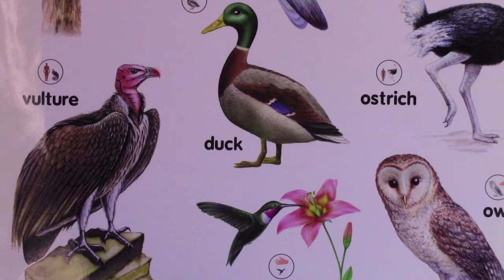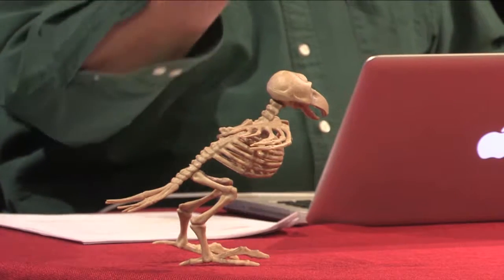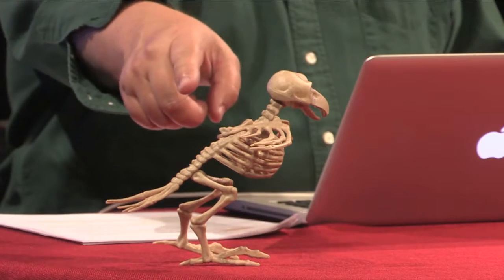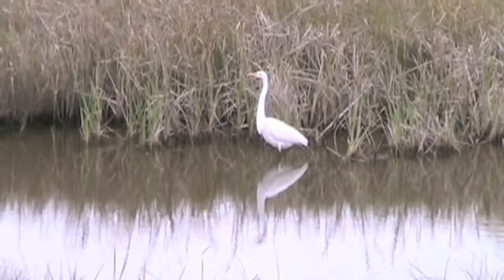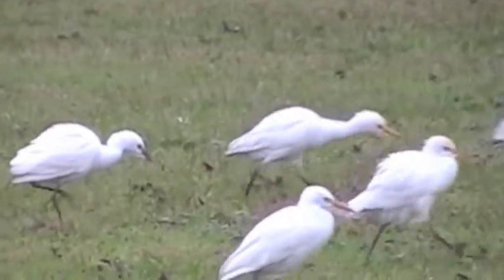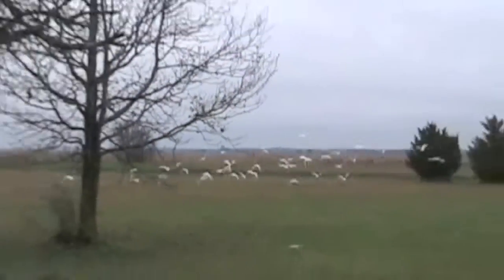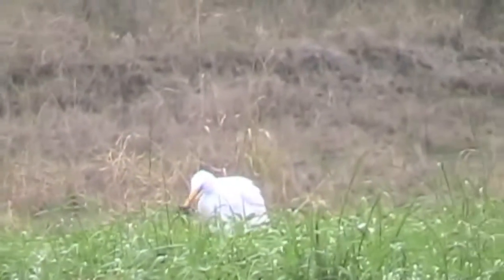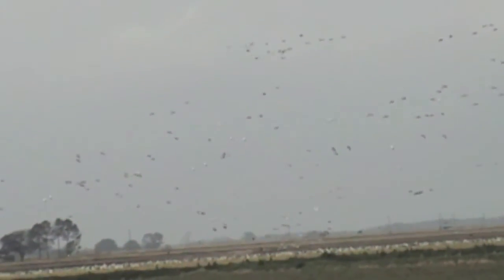RUE Episode 72 seg 1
Birds of Louisiana are featured in this first segment of Episode 72 of Ramping Up your English. We even look at the dinosaur ancestors of birds in this Ramping Up your English Episode. Visit LetzCreate.org to see the entire episode, as well as the support materials in ramping up your English to a higher level of proficiency.